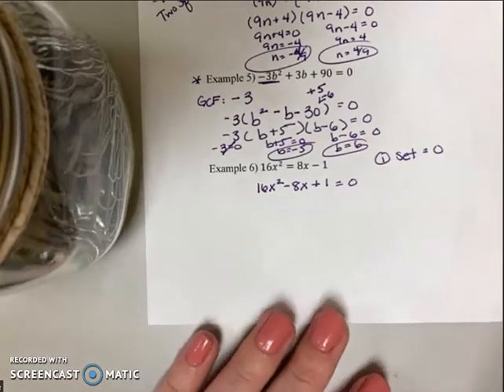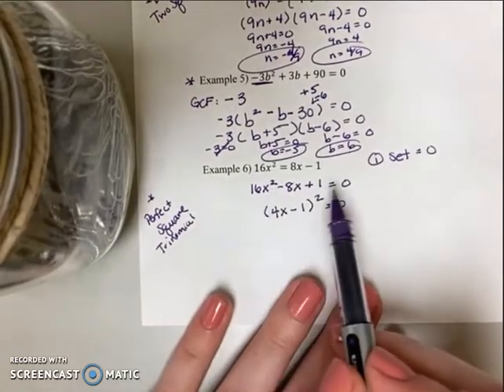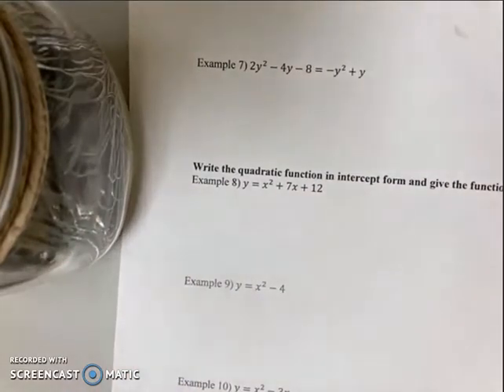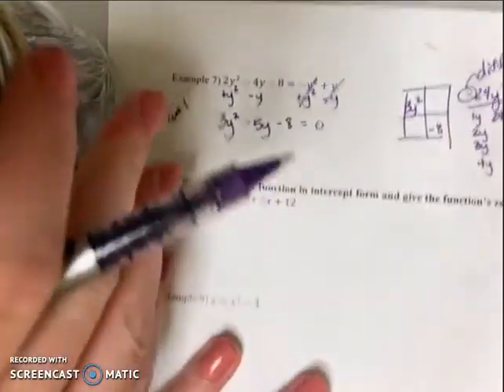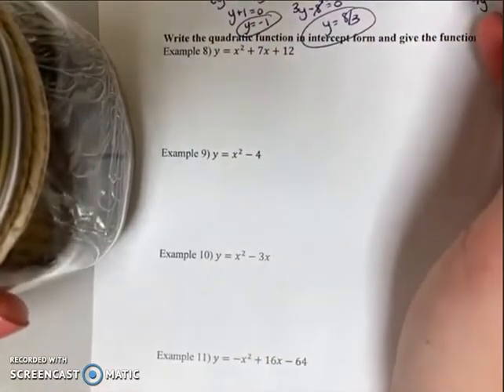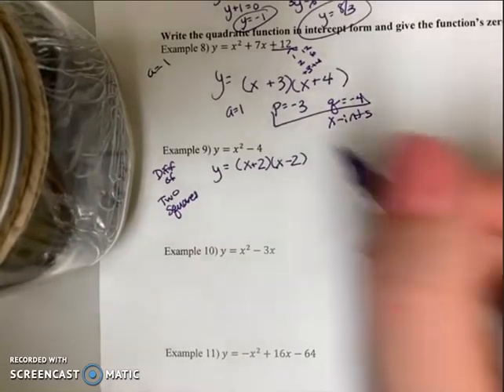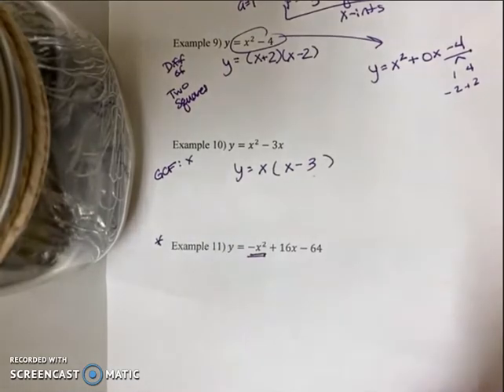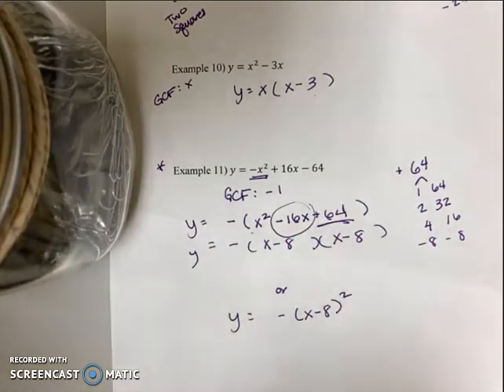Solving Quadratics by Factoring Part 2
Day 4: Solving Quadratics by Factoring (Part 2).